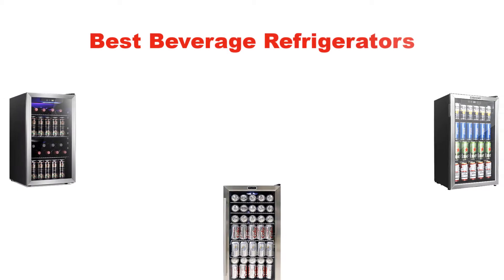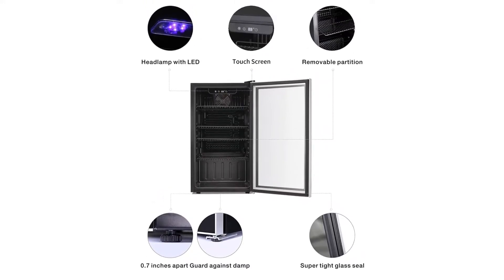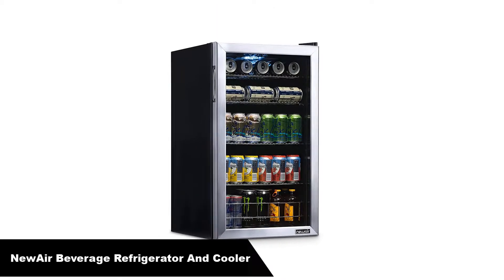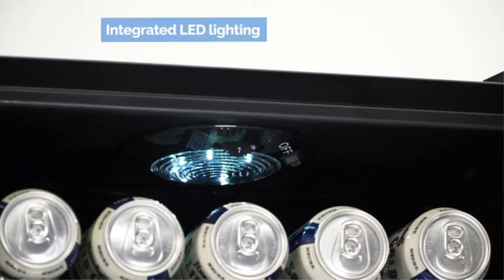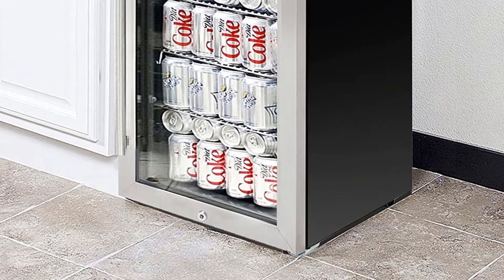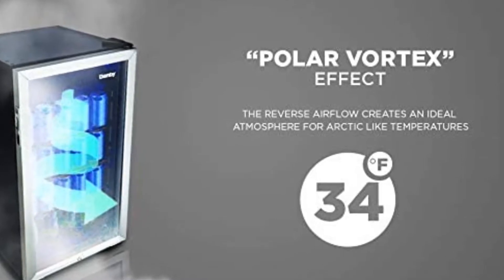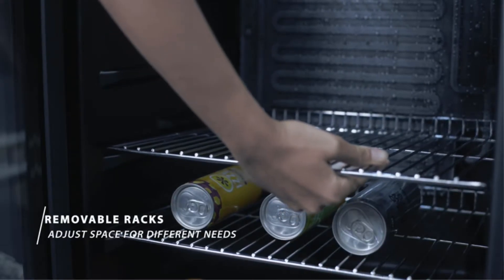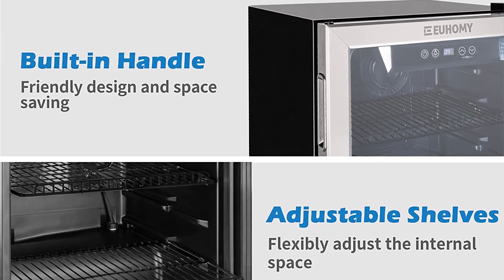✅ Best Beverage Refrigerator Amazon in 2023 🍳 Top 5 Tested [Buying Guide]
✅ Best Beverage Refrigerator Amazon in 2023 🍳 Top 5 Tested [Buying Guide] “ad”

📌Product Link📌:
In this video, I am going to show some of the Best Beverage Refrigerators that are best sold and reviewed in the last couple of months on amazon.
Best Beverage Cooler | Top 4 Beverage Refrigerator Review
5 Best Beverage Refrigerators You Can Buy In 2021
Best Mini Fridge for Beer 2021 - Top 6 Mini Fridge for Beer Bottles
Products Description:
Number 1.
Our overall best pick is Antarctic Star Cabinet Beverage Refrigerator.
This Beverage Cooler is the perfect “party guest” to any social gathering. The cooler gets cold quickly and stays cold, so your party never has to stop.

Number 2.
Our 2nd best pick is NewAir Beverage Refrigerator And Cooler.
The Newair 126 Can Beverage Fridge is our best seller for a reason: it’s a fridge you can use anywhere and store anything in. Simply plug it in and you are good to go.

Number 3.
Our 3rd best pick is Whynter BR 130SB Beverage Refrigerator.
The Whynter 120 Can Stainless Steel Beverage Refrigerator with internal fan is the ideal choice for compact and efficient beverage display and refrigeration.

Number 4.
Our 4th best pick is Danby Freestanding Drinks Refrigerator.
Works well, keeps your beverages nice and cold for your guests and they all mention they like the blue light!

Number 5.
Last but not the least, our 5th best pick is Euhomy Beverage Refrigerator and Cooler.
Euhomy Beer And Wine Chiller Offers A Variable Temperature Selection Ranging From (34°F To 50°F) To Meet Your Multiple Storage Options.